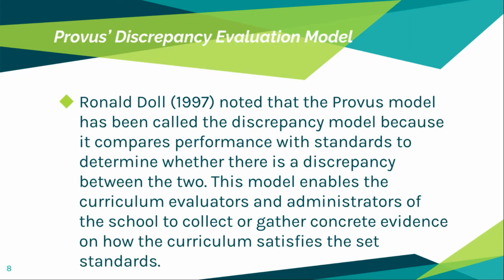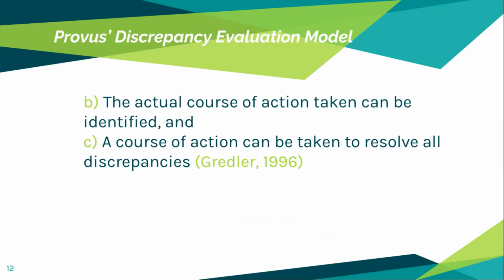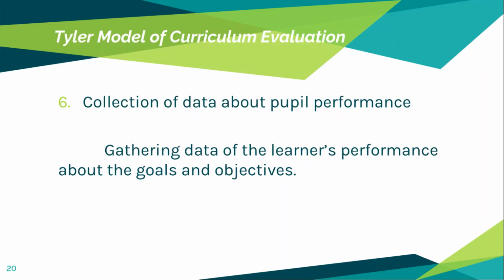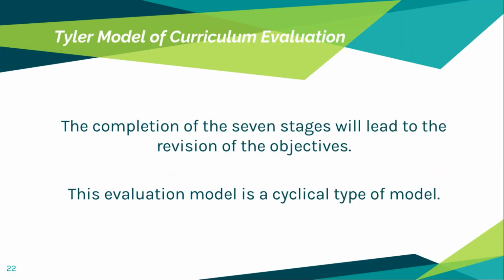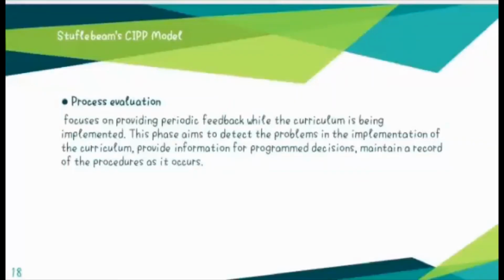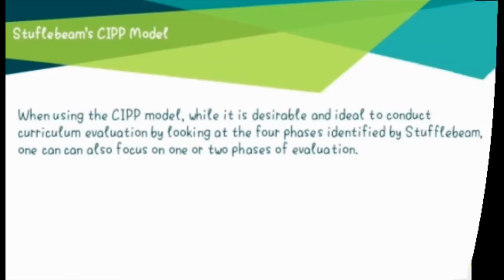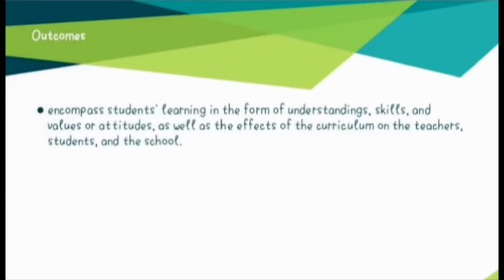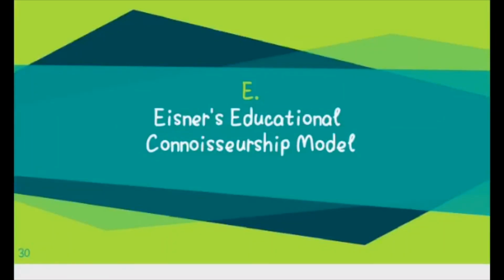MODELS OF CURRICULUM EVALUATION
00:00 Models of Curriculum Evaluation (Intro)
00:25 The Importance of Curriculum Evaluation
01:37 Provus' Discrepancy Evaluation Model
03:26 Tyler Model of Curriculum Evaluation
05:24 Stufflebeam's CIPP Model
08:21 Stakes' Congruency-Contingency Evaluation Model
09:57 Eisner's Educational Connoisseurship Model

Curriculum Evaluation using Tyler's Goal Attainment Model or Objectives